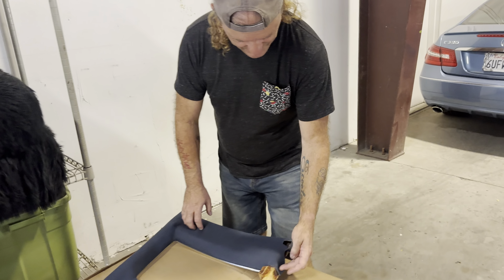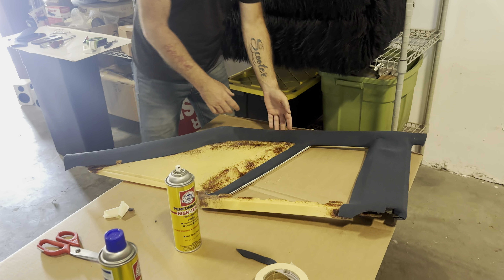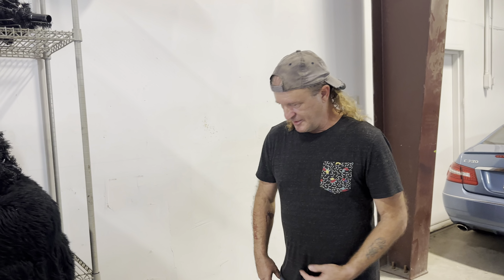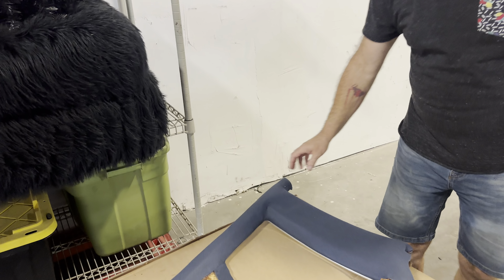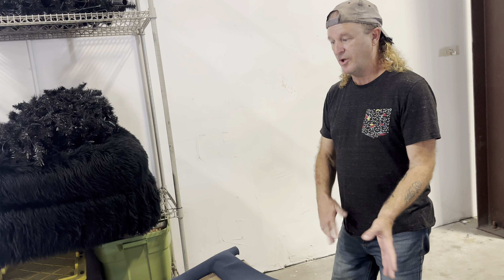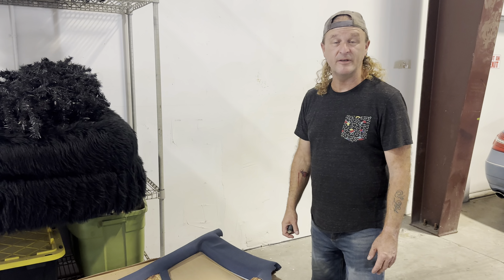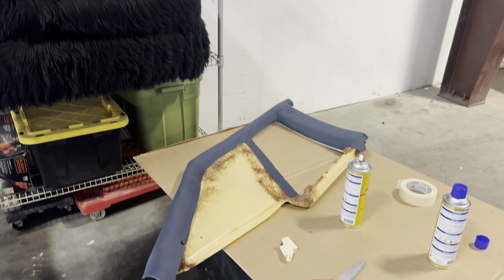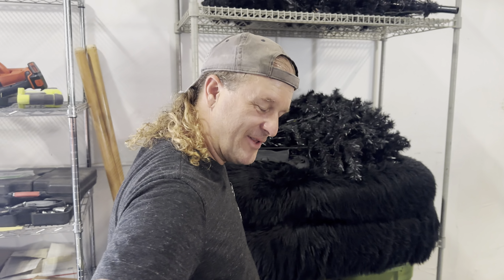Bill's 1981 Chrysler Imperial - Wrapping up the left rear quarter window panel